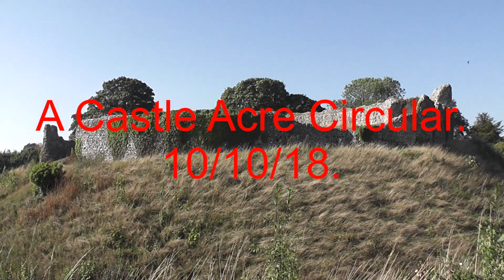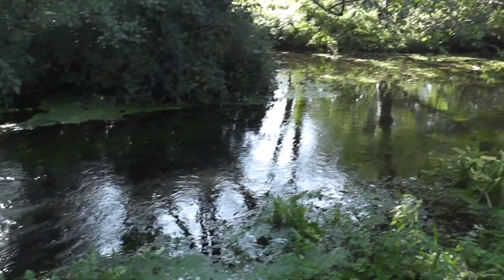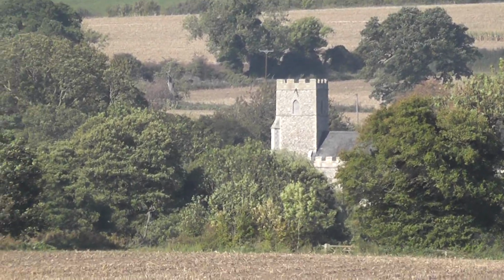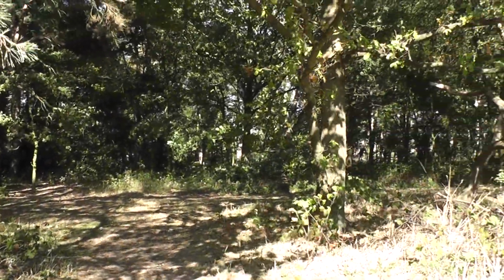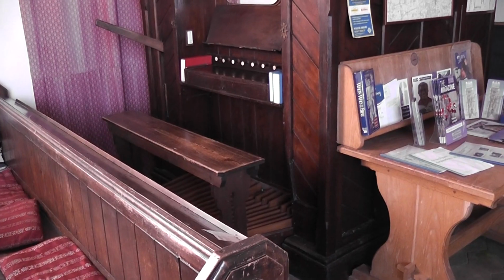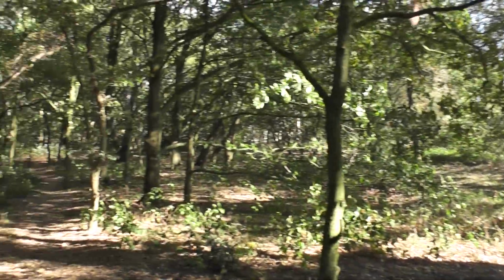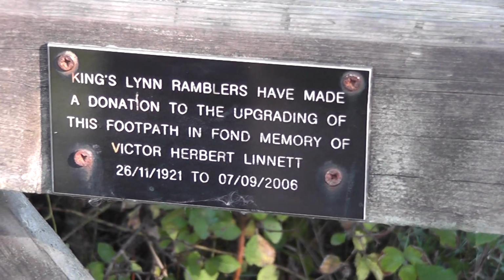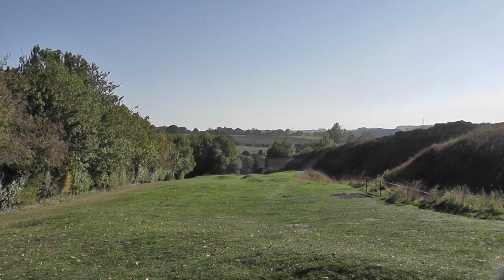A Castle Acre Circular. 10/10/18.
Approximately 7 miles of walking around the Norfolk village of Castle Acre.
Starting out from near the 12th century castle, the walker is soon on the Nar Valley Way, passing by the remains of a Cluniac priory. The River Nar is then forded via a footbridge and so on to South Acre. Passing its church, and later a former Augustinian priory, its on to West Acre, for lunch on the village green.
Thereafter, it's a wonderful section of footbridges across the Nar chalk stream, woodland and the SSSI at Castle Acre Common.
Then, it's on past the entrance to the priory; the large 12th century church of St James and on through the village. The 13th century stone Bailey Gate is passed before finishing back at the castle.
A very pleasant, varied walk on a wonderful Autumn day.